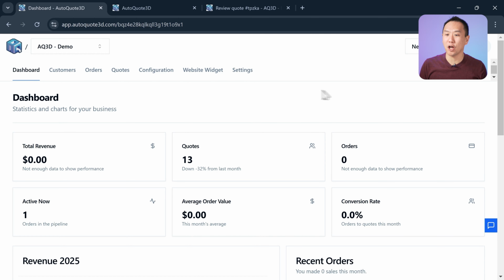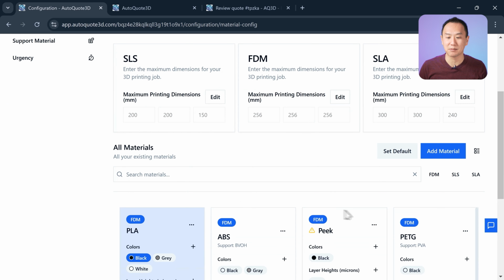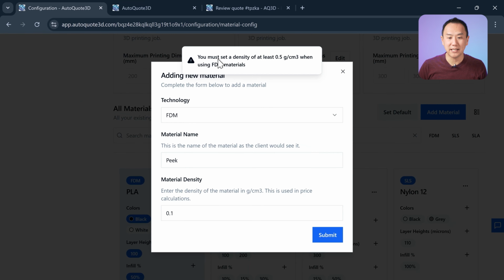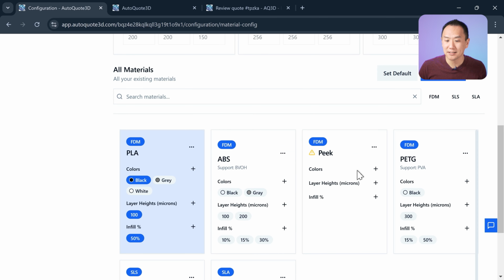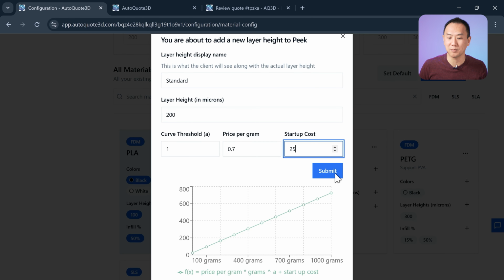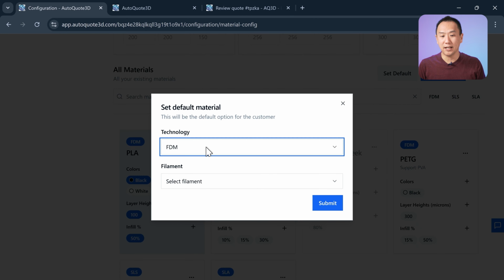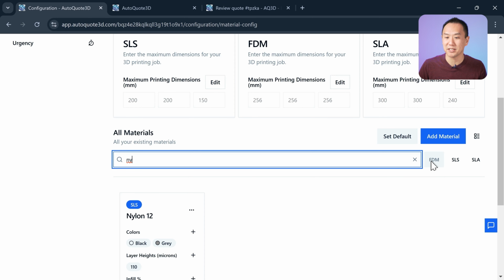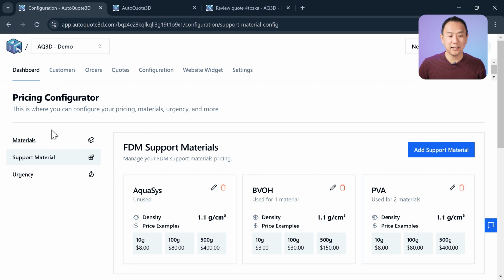AutoQuote3D Tutorial: Setup Basics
Quick tutorial on how to prepare your basic backend setup to start accepting orders and generating automatic quotes for your customers.